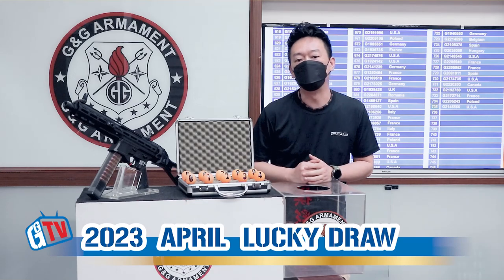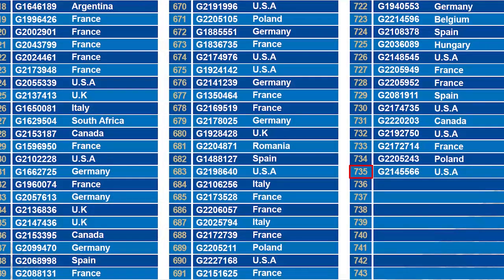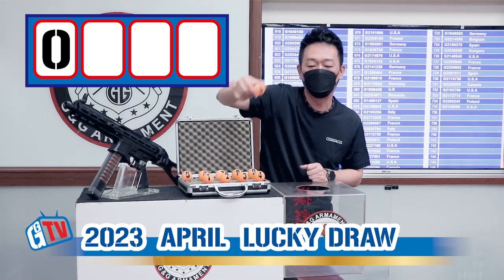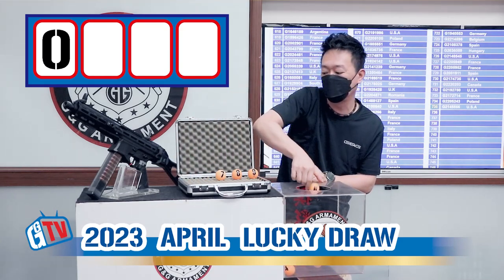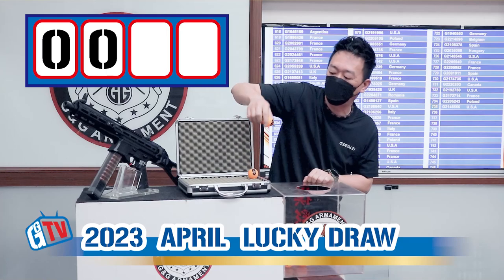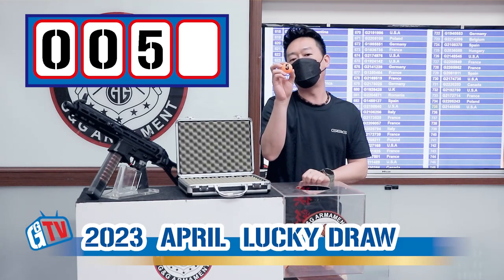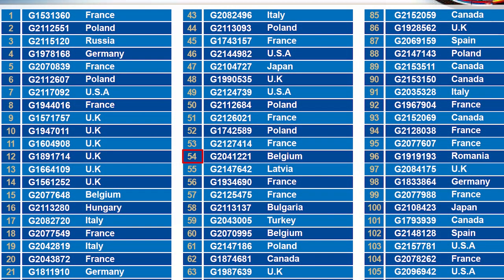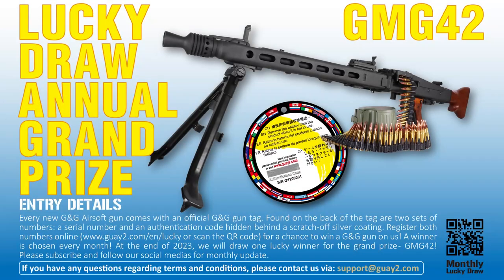G&G Armament Lucky Draw April 2023